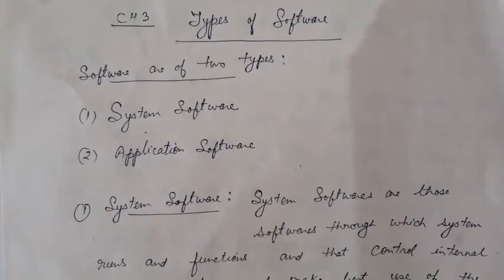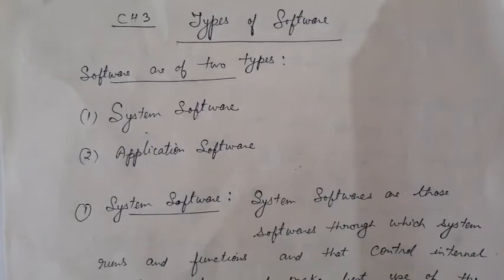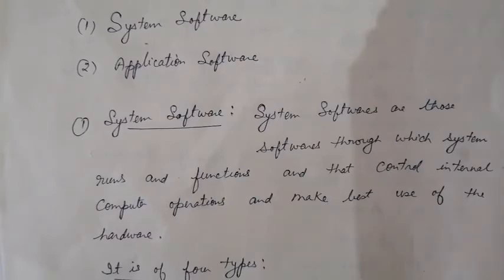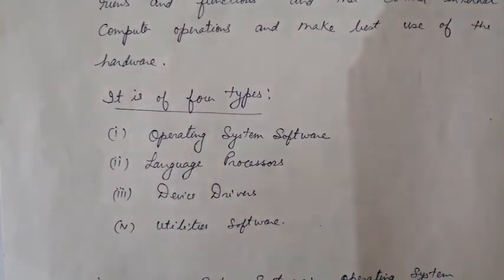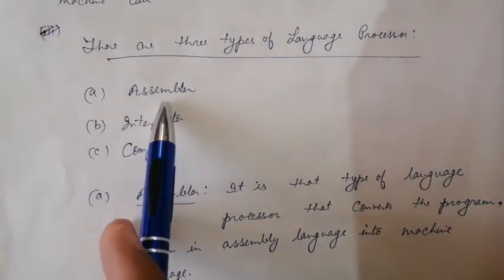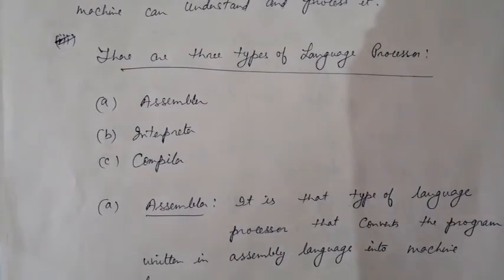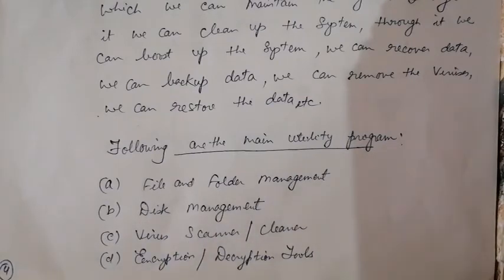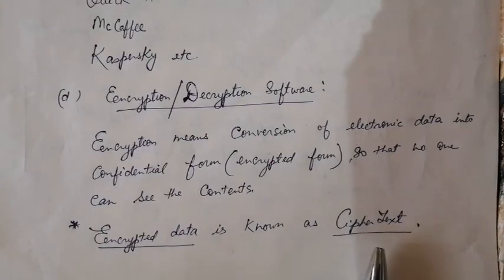09 CA CH 03 Types Of Software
09 CA CH 03 Types Of Software